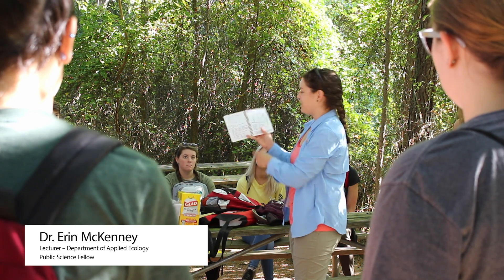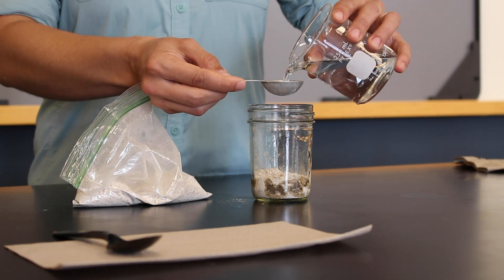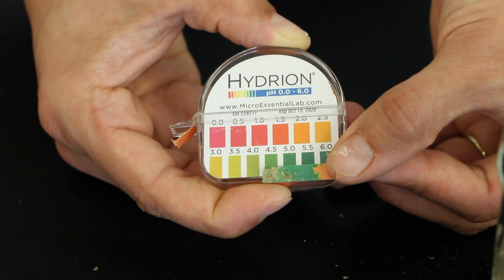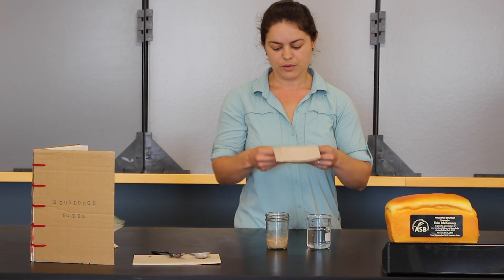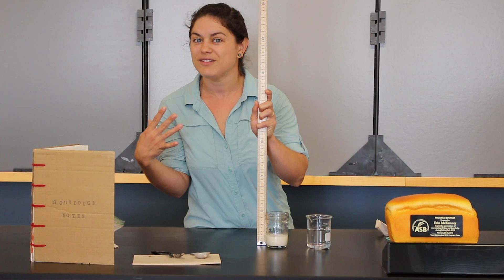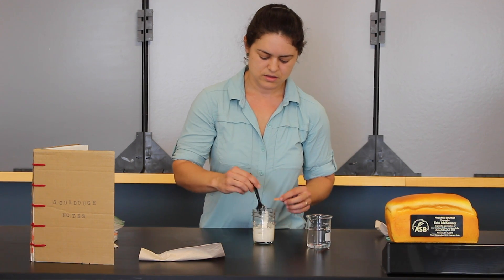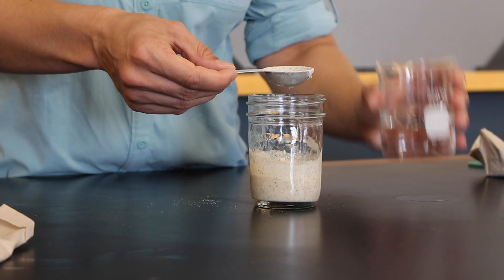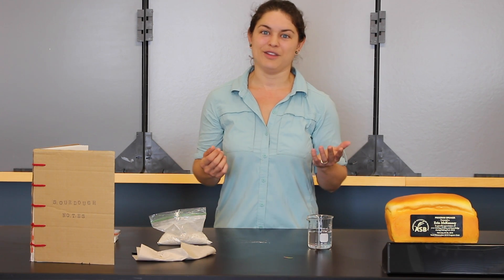Sourdough for Science: Demo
Here is the list of ingredients you need to join team Sourdough